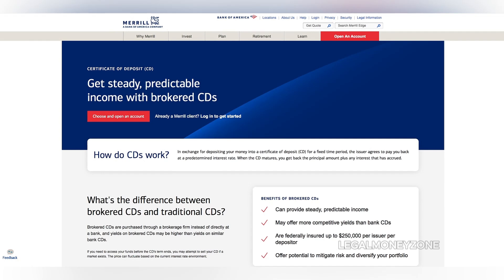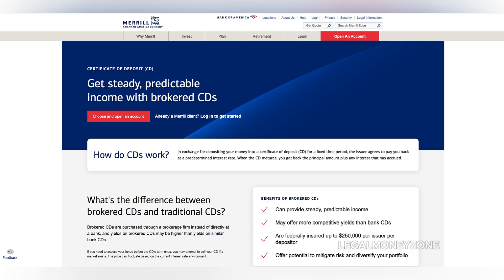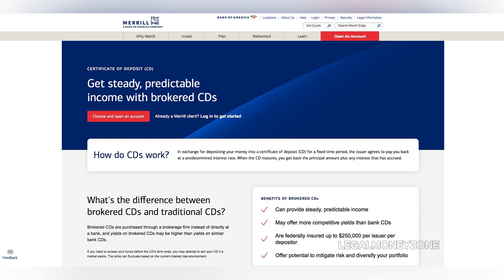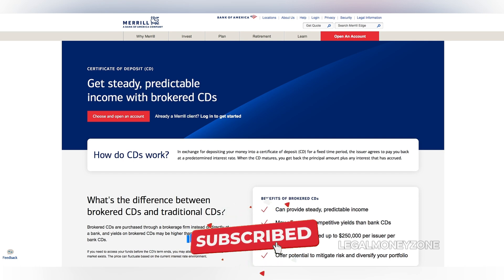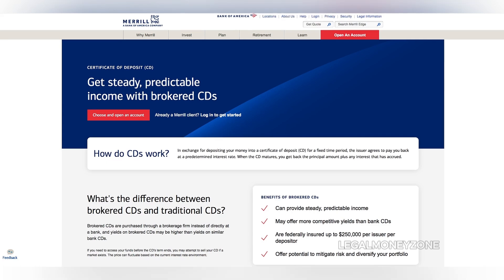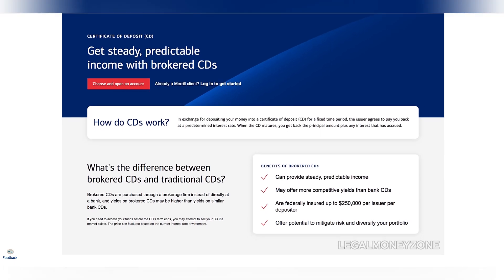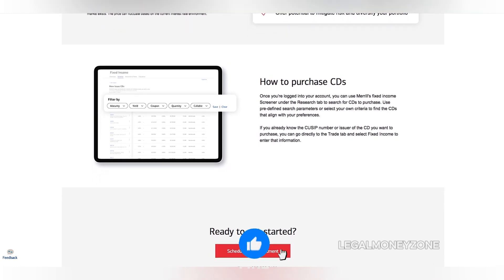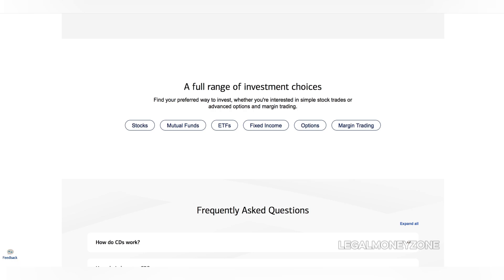How To Buy A CD On Merrill Edge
How To Buy A CD On Merrill Edge | How To Buy CD On Merrill Edge - LEGAL MONEY ZONE. How to buy a CD on Merrill Edge? Did you know that CDs, once considered a relatively low-risk investment, now offer competitive interest rates that rival savings accounts? Moreover, the process of purchasing a CD on Merrill Edge is remarkably straightforward.